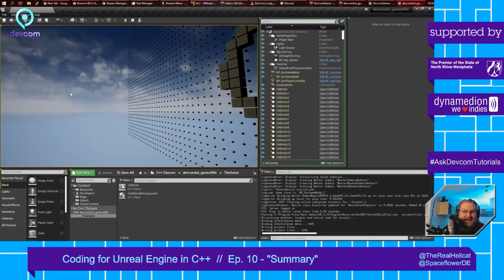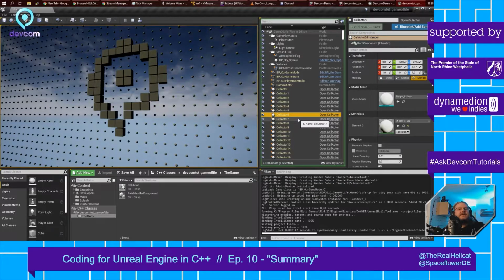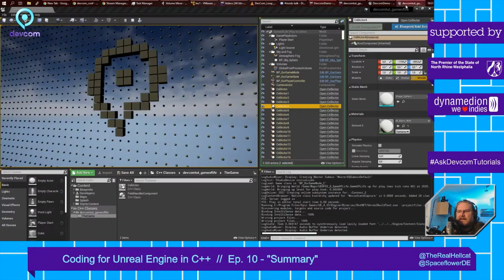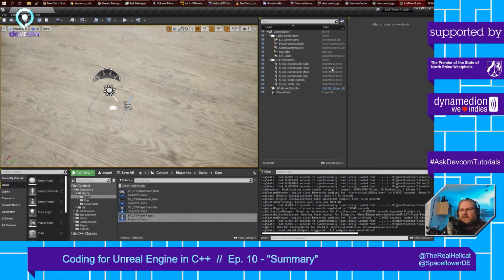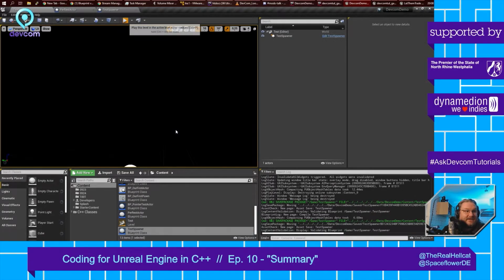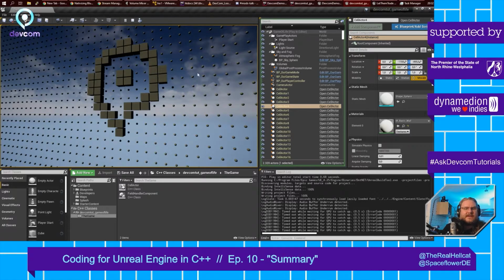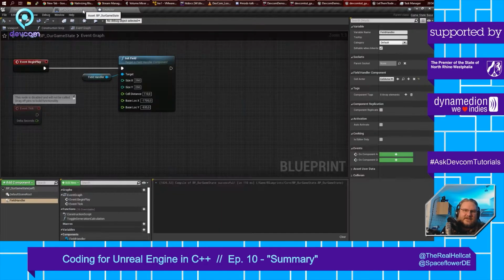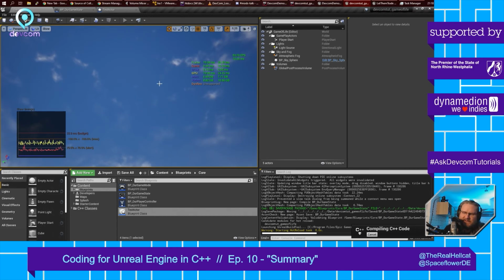UNREAL ENGINE: Summary & Questions | devcom Tutorials Ep. 10